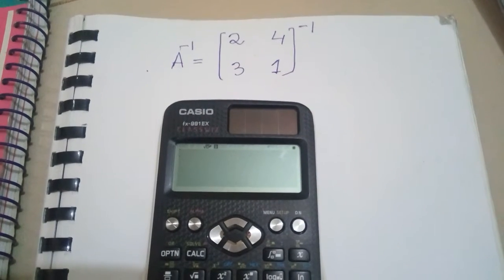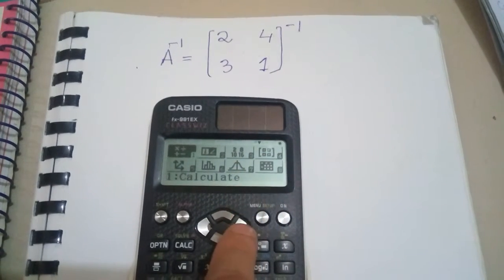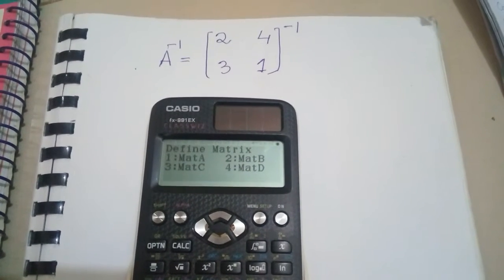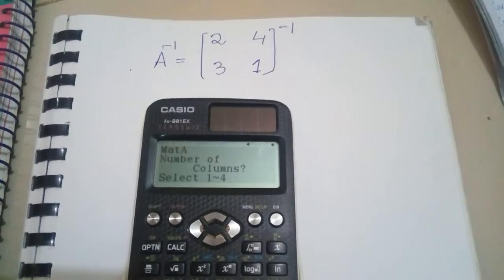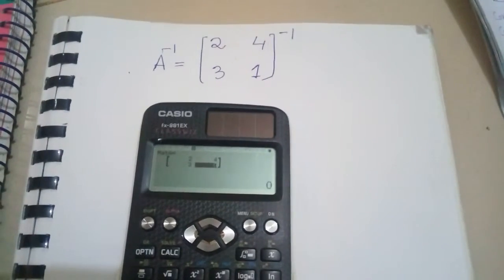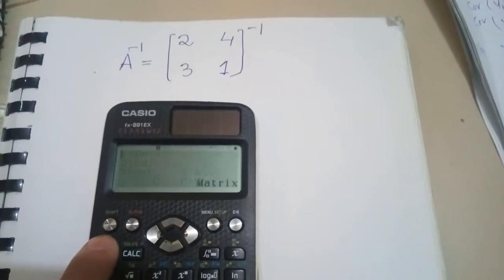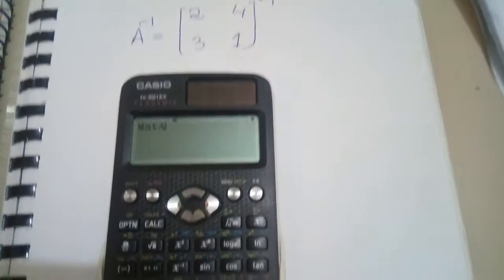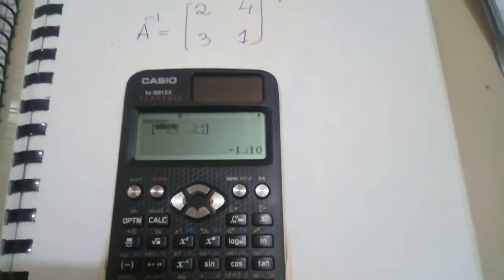Inverse of Matrix from Calculator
For O Level and IGCSE students